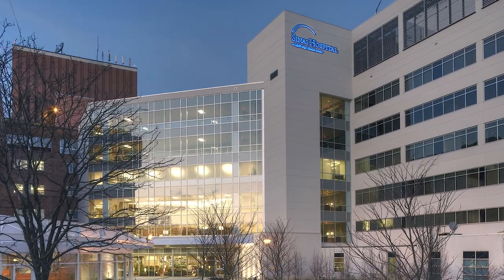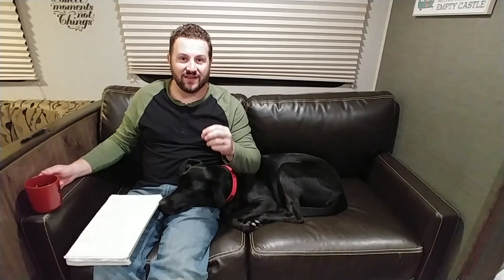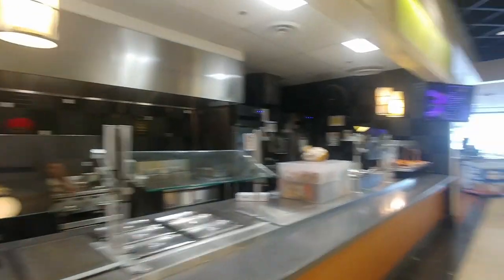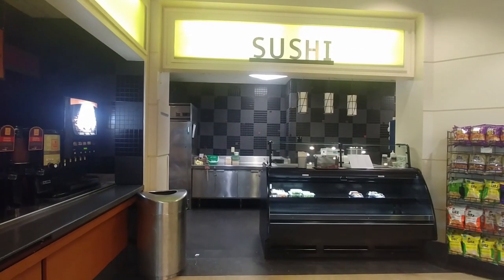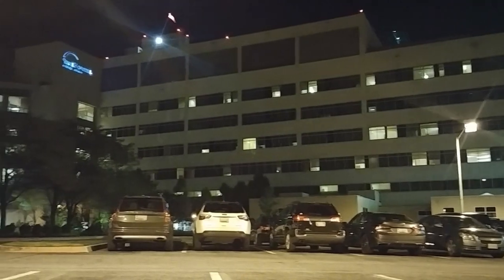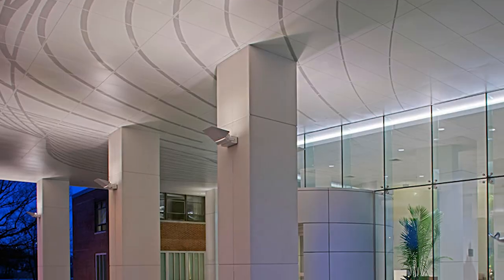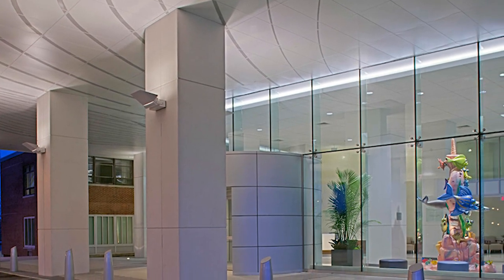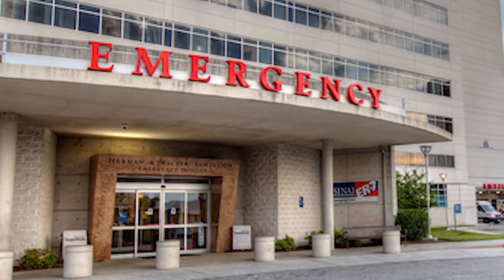SINAI HOSPITAL REVIEW // Travel Nurse Real Talk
Our first travel nursing contract has come to a close. For all the nurses out there, here is John's official review of working at Sinai Hospital in Baltimore.

Our family lives in an RV full time while dad travel nurses!

TRAVEL NURSE RESOURCES

This contract was through Aureus Medical Group. If you are interested in Travel Nursing, John would be happy to refer you to his recruiter. If you do decide it's a good fit, he gets a bonus and you get a great job: win-win!